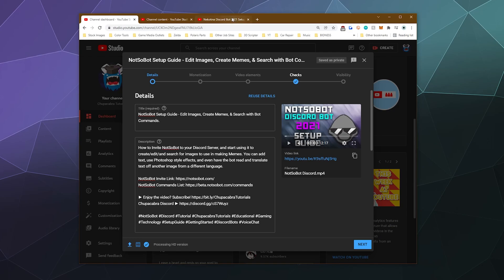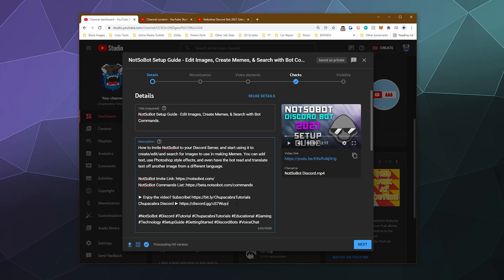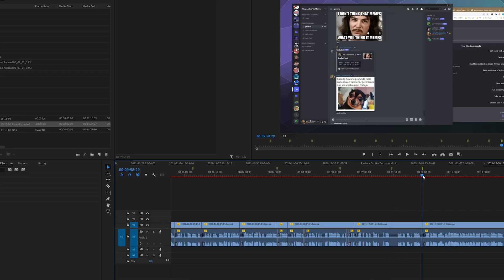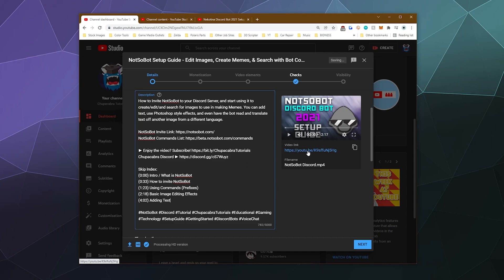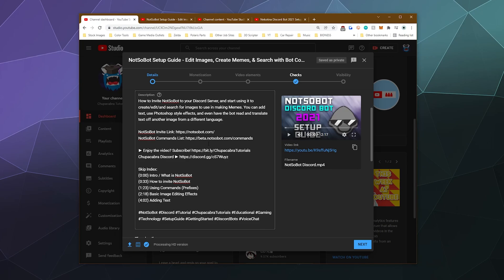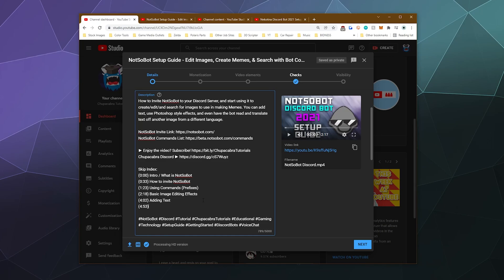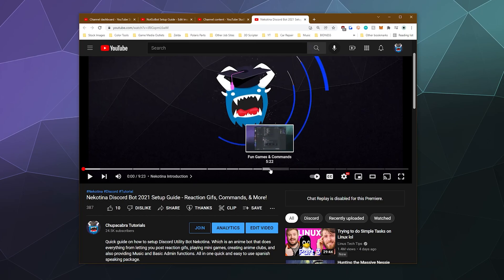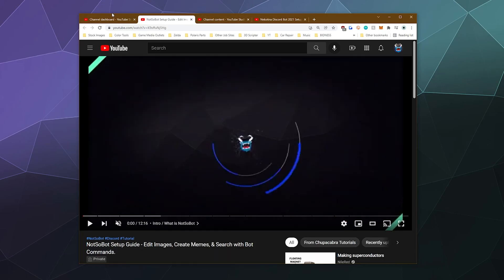How to Add Chapters to Youtube Videos FAST & EASY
How to Quickly & Easily add Video Chapters to all your Youtube Videos. All you have to do is create a list of video time-codes in the video description. List them out by time and give it a title. Then youtube automatically generates break-points on the video player timeline. Takes only 5minutes to add video chapters to any Youtube video.

This video also includes some tips on how to fix common problems experienced when adding Chapters to videos. Along with general tips & tricks.

Skip Index:
(0:00) Video Chapters Intro
(0:49) Creating the Menu
(1:15) Menu Format
(1:40) Easy way to Find Time Markers
(2:07) Filling Out the Chapter List
(2:51) Testing the Markers
(3:08) Fixing Common Issues
(4:55) Final Product
(6:02) Outro